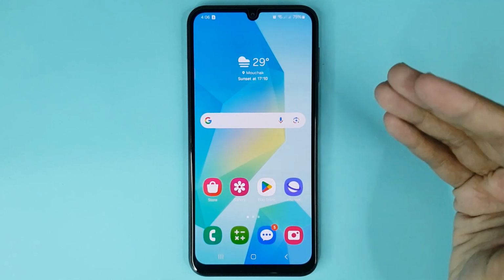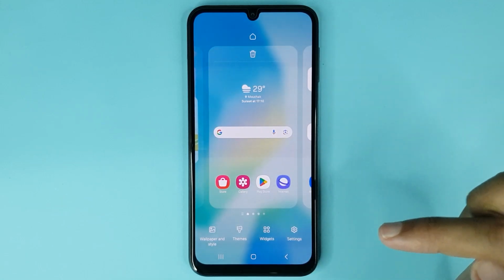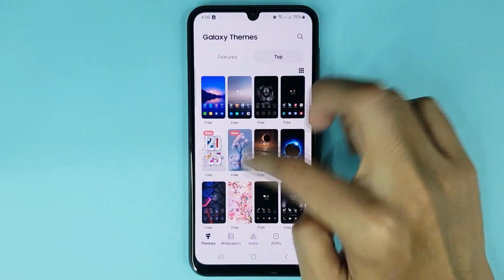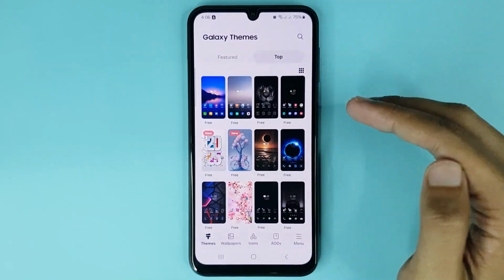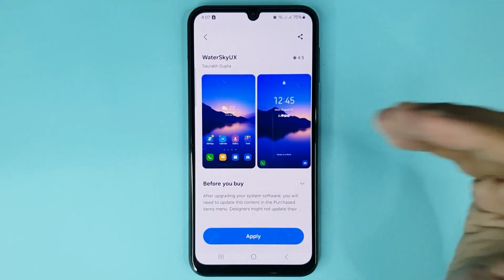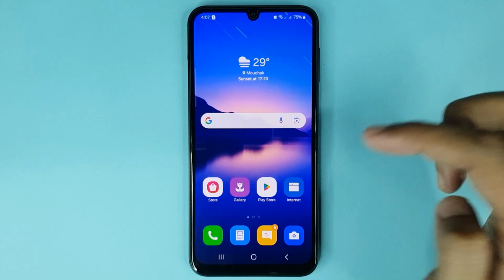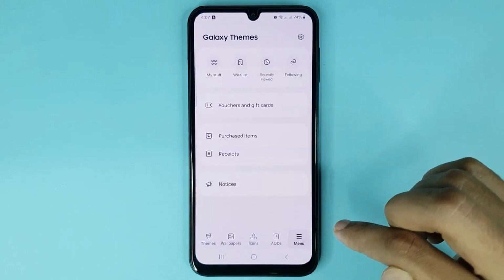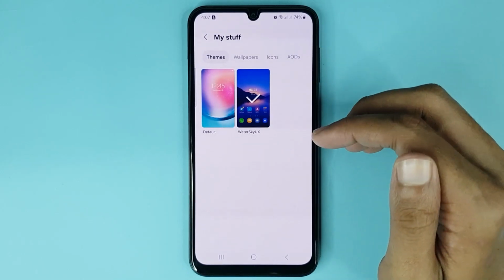How to Change Theme in Samsung A16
A quick guide to change theme in your Samsung Galaxy A16 phone.